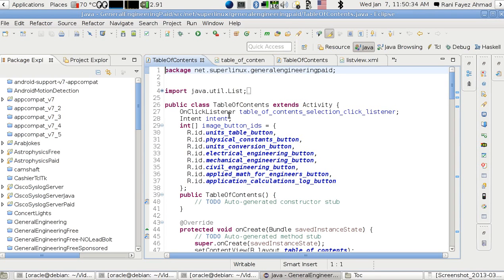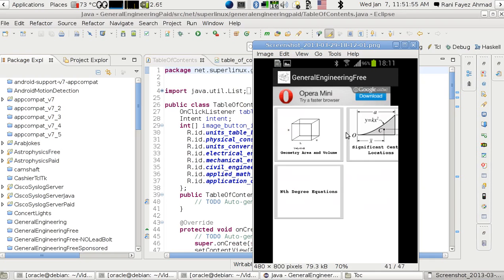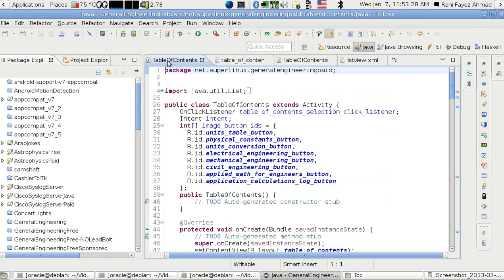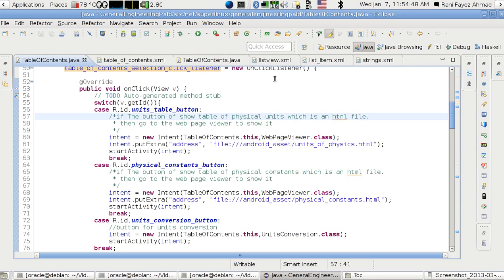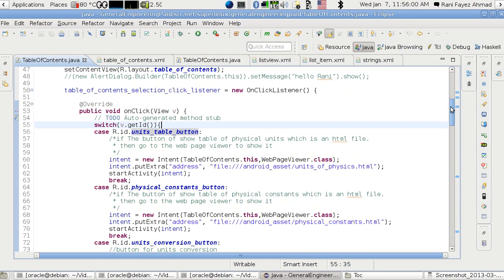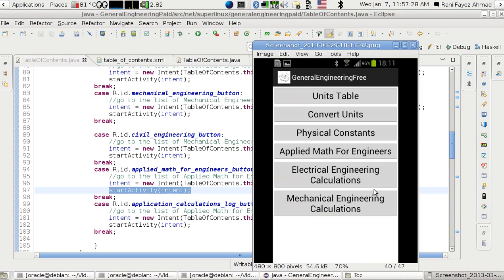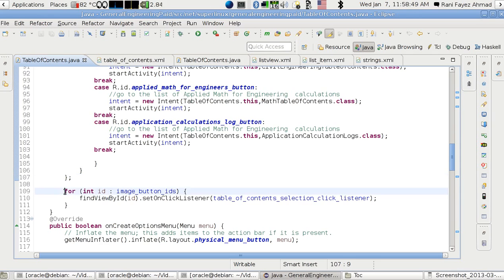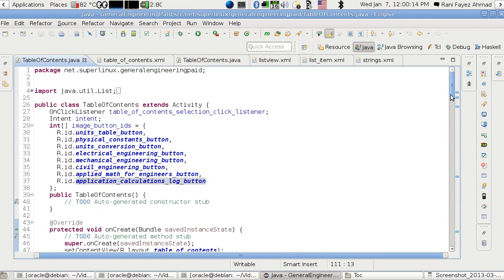How To Create A Table of Contents In Android App Programmatically - Part 1 (English Version)